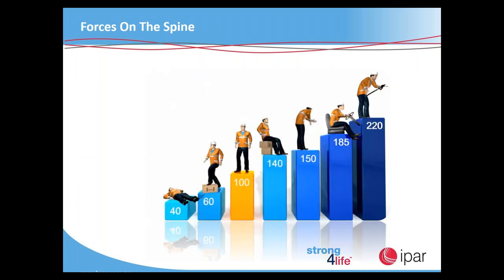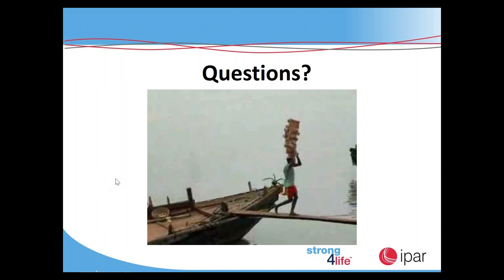Hazardous Manual Tasks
IPAR Rehabilitation, presented by Ben Steicke

This webinar helps workers better understand their body in relation to their work and empowers them to make positive choices in their daily manual handling activities at work and home. It explores risk factors and manual tasks that can cause musculoskeletal stress and the early signs of this physical stress; and shows how to adjust the workplace and personal behaviours to avoid injury, reduce fatigue and increase comfort.
  - WorkSafe Month 2019 Webinar